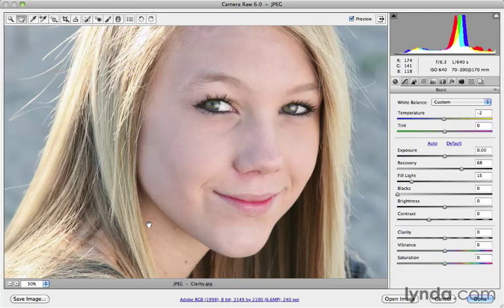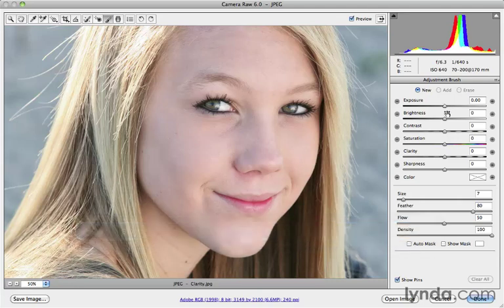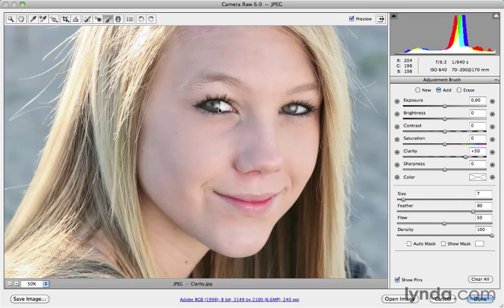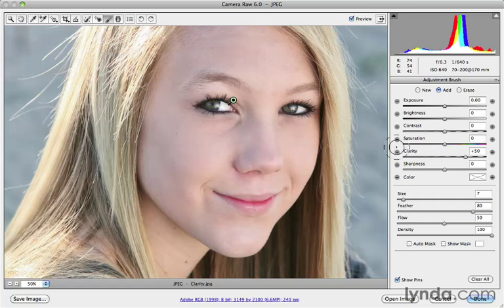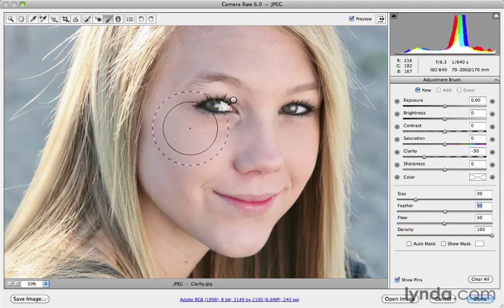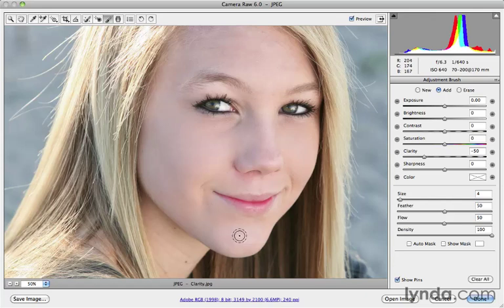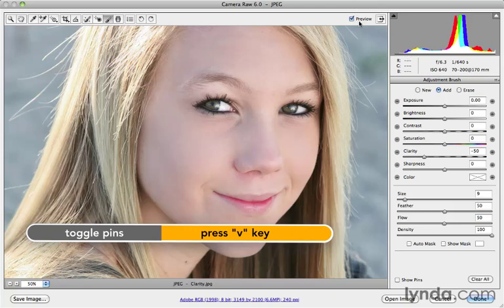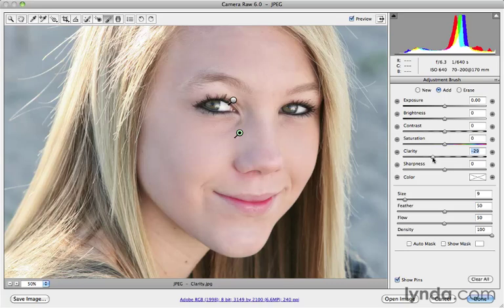0504 Quick portrait retouching technique using Clarity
كورس الفوتوشوب cs5  من شركة ليندا
تعلم الفوتوشوب cs5
0504 Quick portrait retouching technique using Clarity
learn photoshop cs 5
0504 Quick portrait retouching technique using Clarity